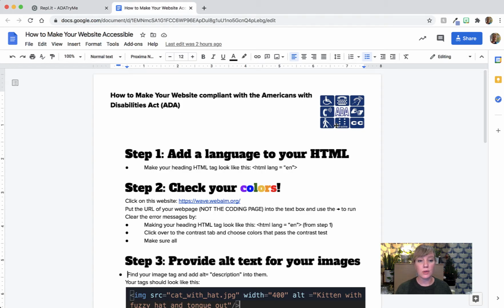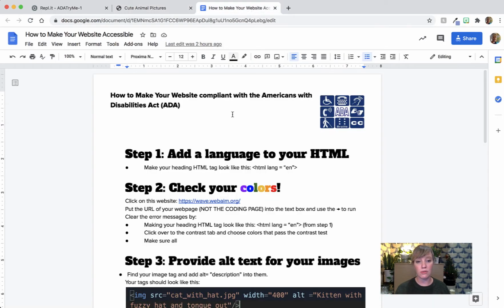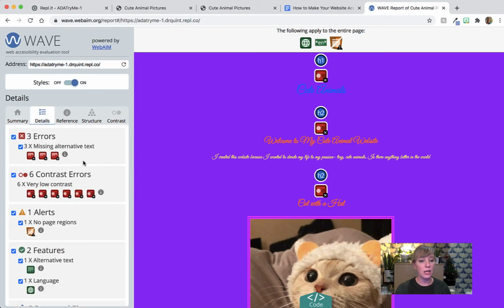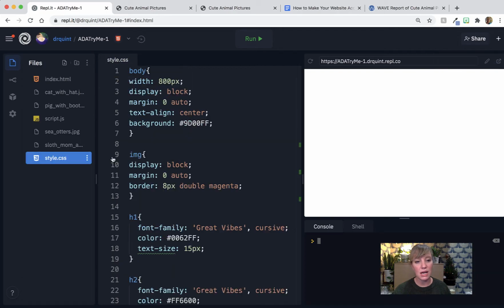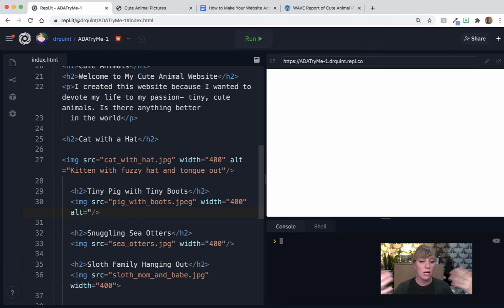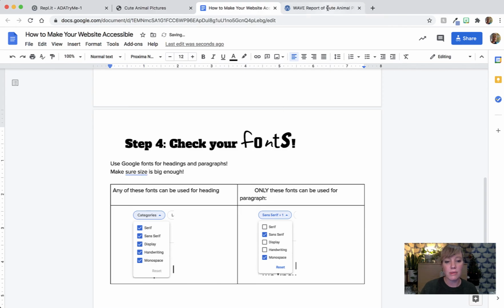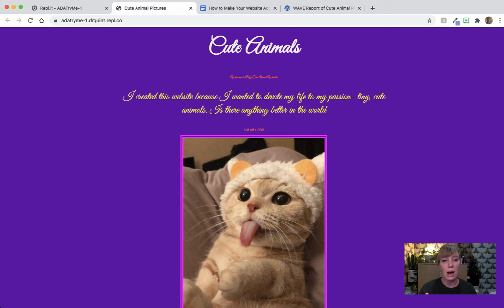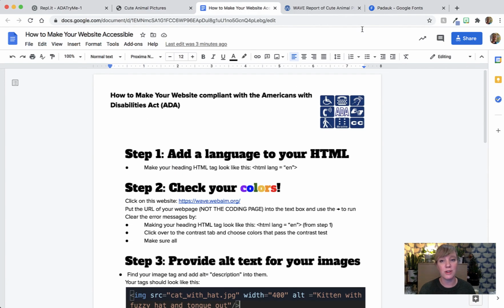Making Your Website Accessible